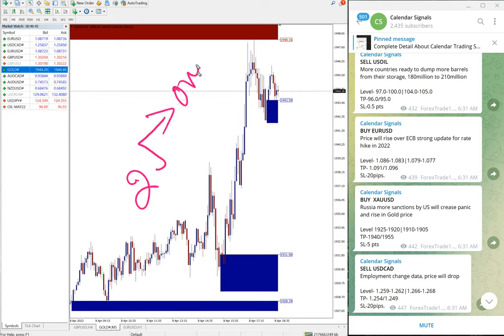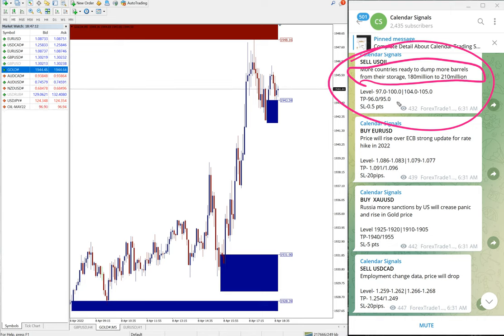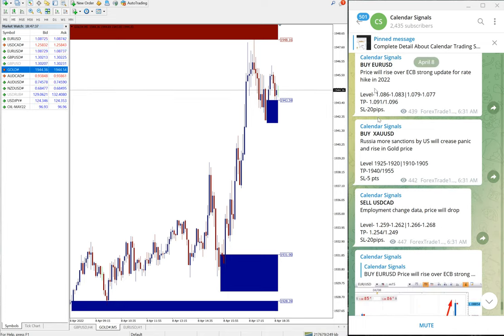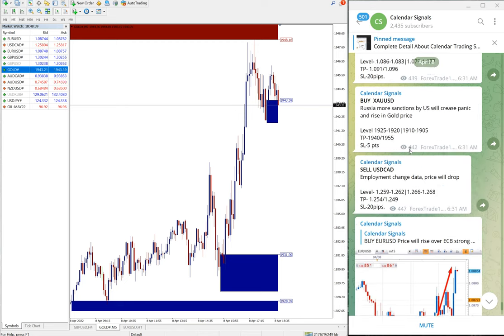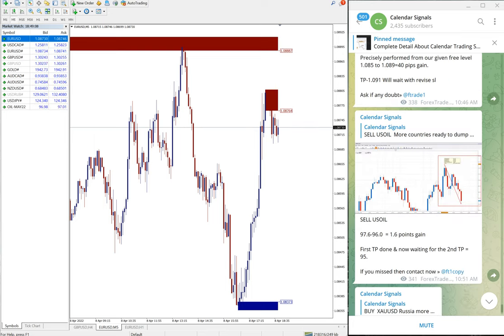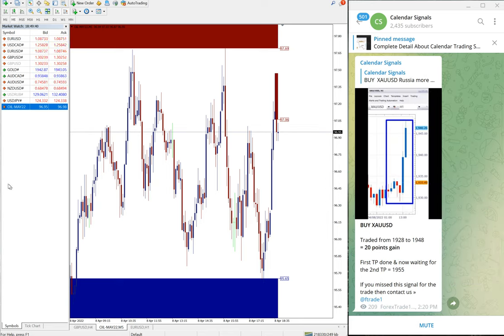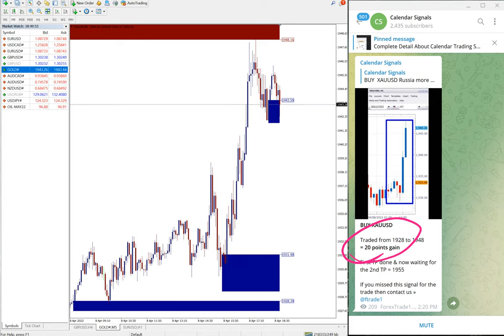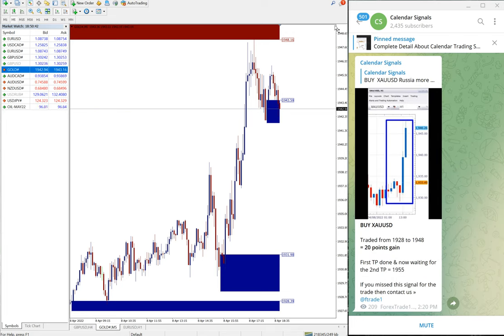8.4.2022 CALENDAR SIGNAL PERFORMANCE VIDEO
» BUY XAUUSD » 20 Points Loss